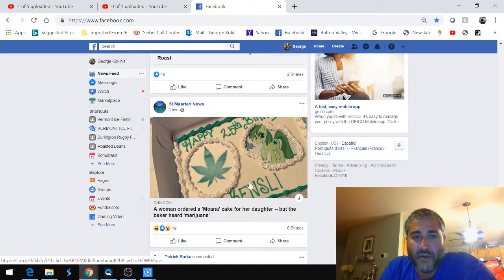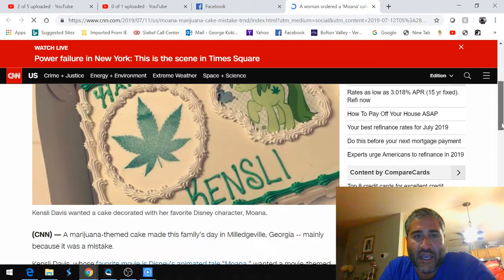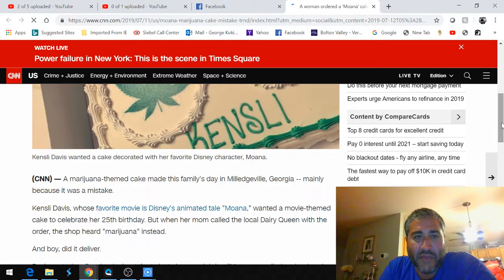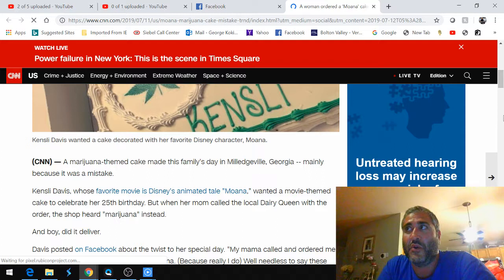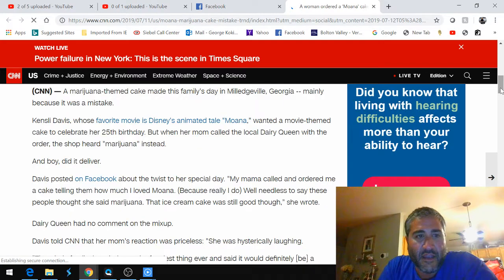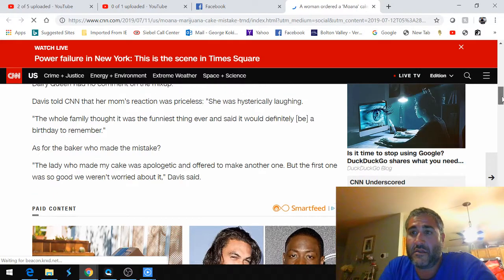Talkin Shit - a friendly podcast -Episode 1 part 2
Special guest- Tingle.  In the first episode we are all over the place but what do you expect from an amateur podcast?  I haven't gone back to listen but I believe we discuss the bagel boss guy, the Disneyland family brawl, blackjack, drinking, fishing, rugby, NYC, politics, gender issues, social media, viral videos, comedy, friendship, immigration, movies, etc .   Don't forget to like and subscribe.  Also, give me a shout if you want to appear as a guest to talk about anything you want.  Double down on 11 always -See ya soon shitheads!